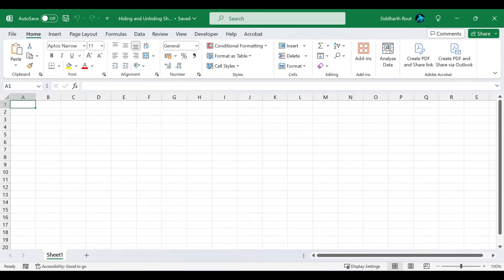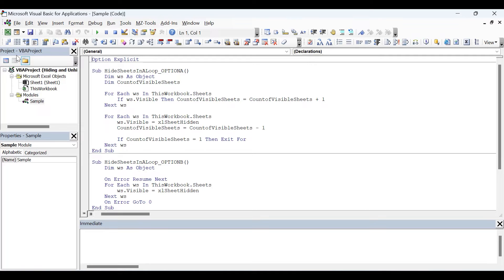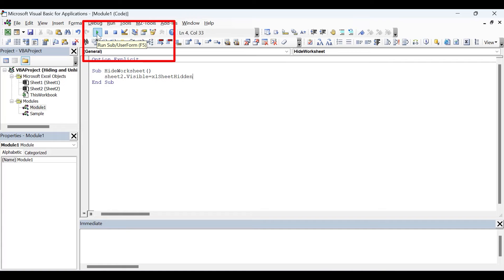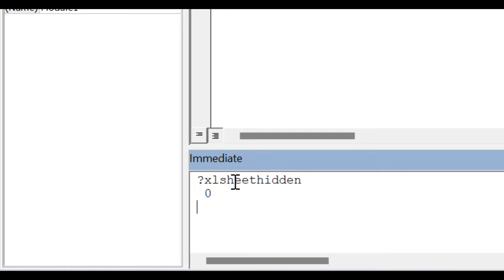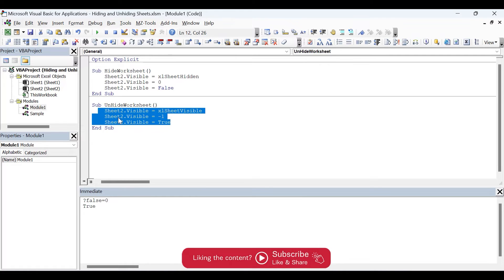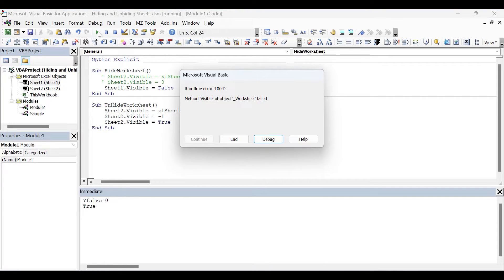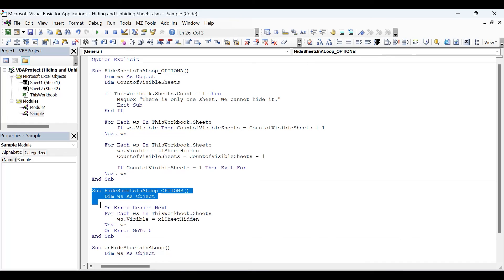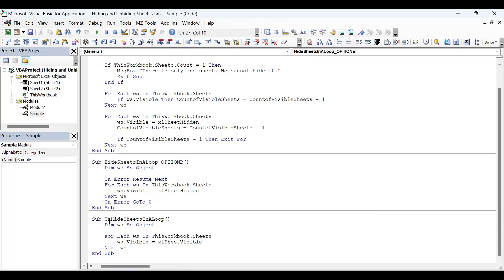Hiding and Unhiding Sheets using VBA code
There are several reasons why people might choose to hide sheets and worksheets in Excel. Hiding sheets and worksheets in Excel can be a useful feature for maintaining data integrity, improving organization, enhancing presentation, and safeguarding sensitive information.

00:00 Intro
00:38 Why hide sheets or worksheets?
03:03 .Visible Property
04:16 xlSheetHidden (Hiding a sheet)
05:30 Three ways to unhide a sheet manually
06:33 xlSheetVisible (Unhiding a sheet)
06:58 (xlSheetVisible/xlSheetHidden) vs (True/False) vs (-1/0)
10:02 You cannot hide all sheets in Microsoft Excel
11:09 xlSheetVeryHidden (Hiding a sheet)
13:27 Hiding sheets in a loop
16:38 Unhiding sheets in a loop
17:03 Outro